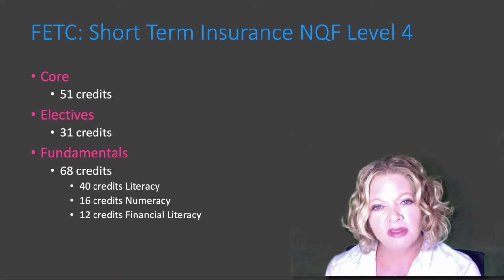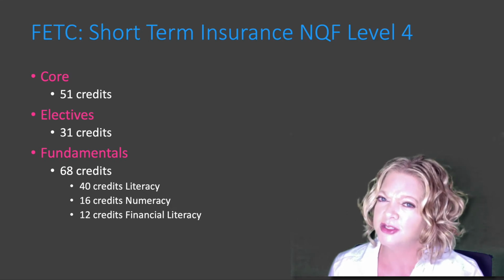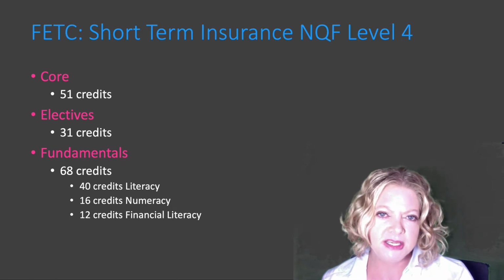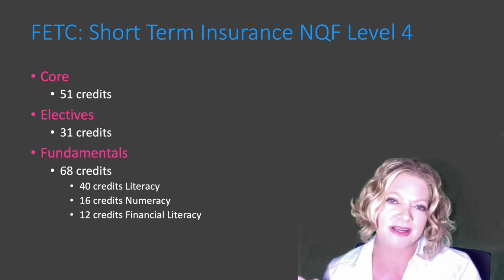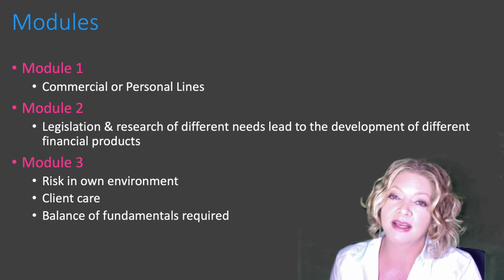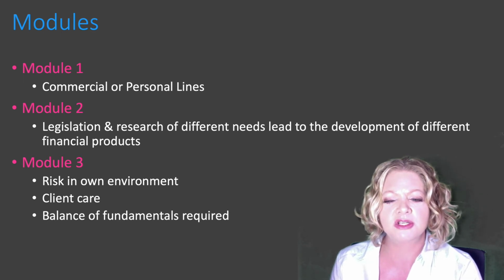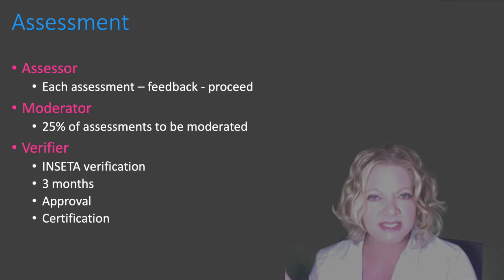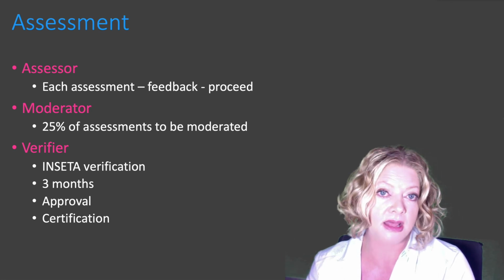FETC: Short Term Insurance Level 4 Long Distance - process & nuts and bolts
René Ronge explains in this video how the process of completing the FETC: Short Term Insurance qualification on NQF Level 4 (SAQA ID 66610/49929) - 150 credits, works via License to Skill.

This is the NON-RPL option available to persons with less than 5 years' experience in Short Term Insurance.

This option is also available to new persons that want to enter the Short Term Insurance industry with no experience whatsoever.